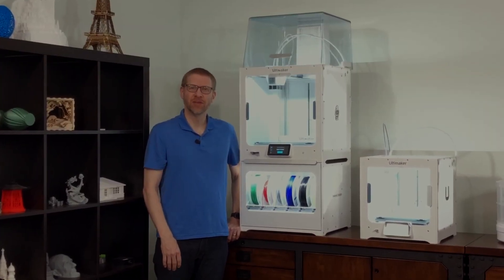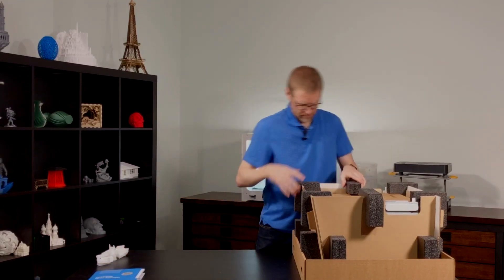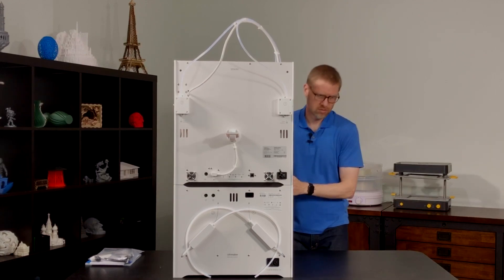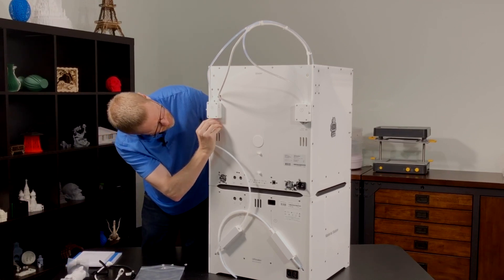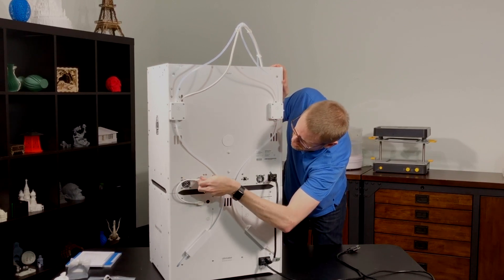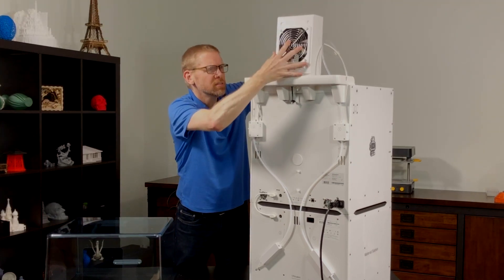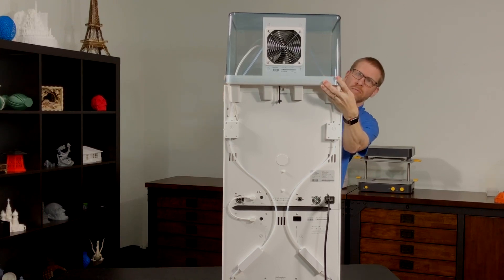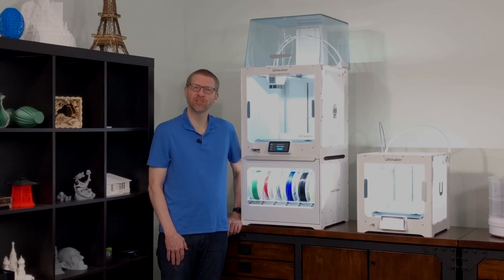Ultimaker S5 Pro Bundle Unboxing and Setup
In this video, 3D Universe shows you the unboxing and initial set up of the Ultimaker S5 Pro Bundle, a unique production solution that, by taking the hassle out of 3D printing when using an extended range of materials, gives busy engineers and designers more freedom to focus all day on doing their best work.

The Ultimaker S5 Pro Bundle is made up of three breakthrough devices:
1) The Ultimaker S5 – the award-winning, composite-ready dual extrusion FFF 3D printer
2) The Ultimaker Material Station – a 6-spool pre-feeder with humidity control that automatically switches between materials
3) The Ultimaker Air Manager – a top enclosure with a material-matching adaptive EPA filter

To see all of the features this new product has to offer, be sure to check out our Ultimaker S5 Pro Bundle Overview video

Important Note: Be sure to update the firmware on your Ultimaker S5 to the latest available version before installing the Air Manager and Material Station.

Or, if you already own an Ultimaker S5 printer, check out the Ultimaker Pro Bundle Upgrade